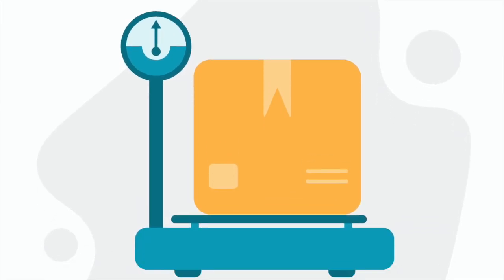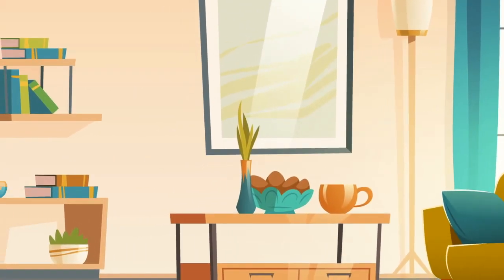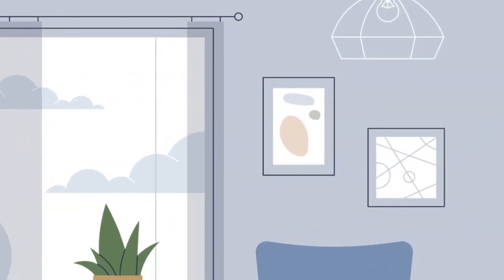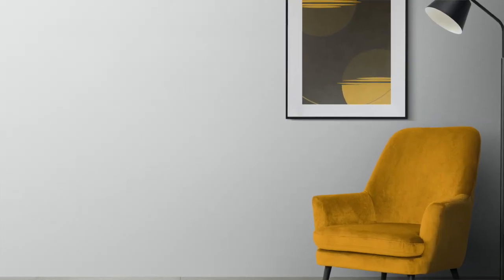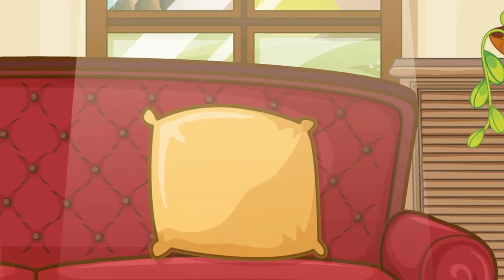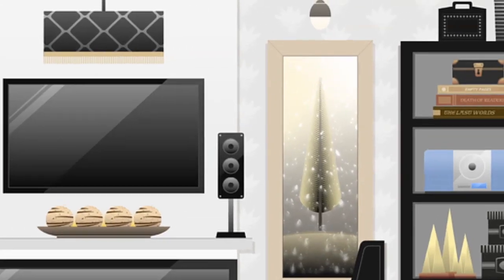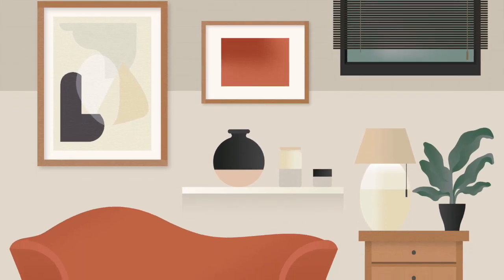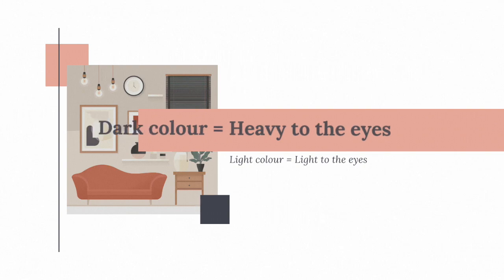How to transform a Boring Room into a Fun Spot on a budget!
In this video, we will look at how to infuse a room with energy by adding visual interest. By doing this, we're going to make the room feel more lively and exciting.

If you want to inject some life into your home with minimal investment, this video is for you. You can turn your home into a more vibrant space with creativity and effort!

Home is you and where you feel safe.